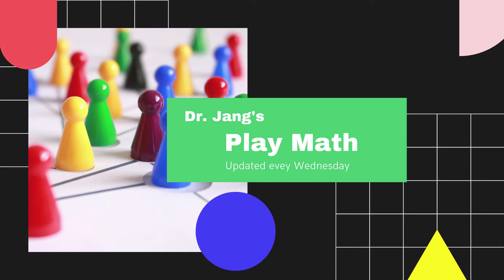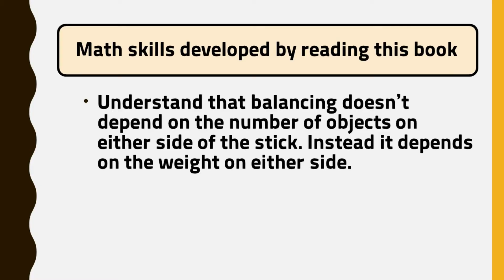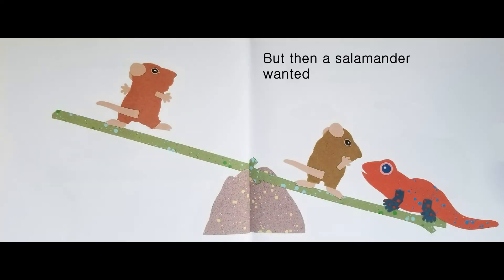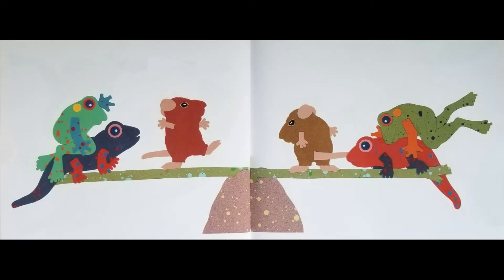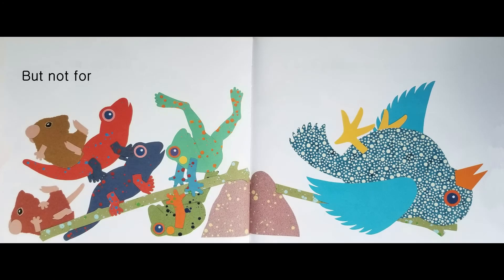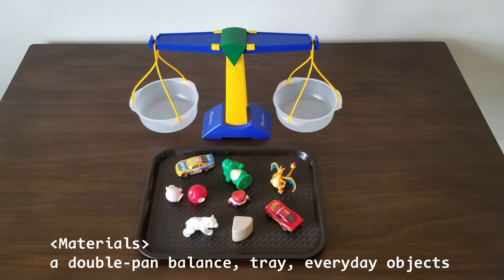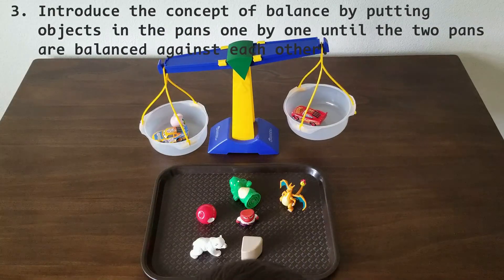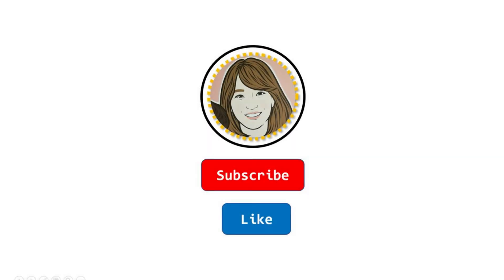Animated Kids Book Read Aloud | Balancing Act by Ellen Stoll Walsh [Measurement]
Balancing Act
Written and illustrated by Ellen Stoll Walsh

1) Understand that balancing doesn’t depend on the number of objects on either side of the stick. Instead it depends on the weight on either side.
2) Know how to describe and compare weights.